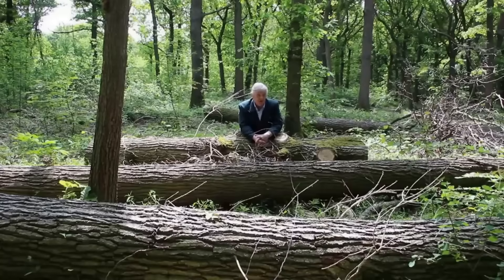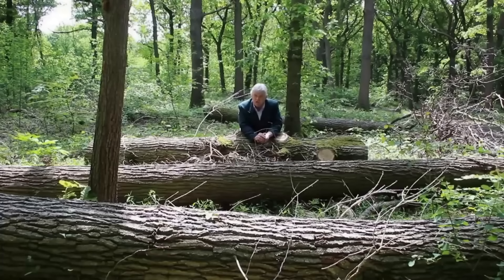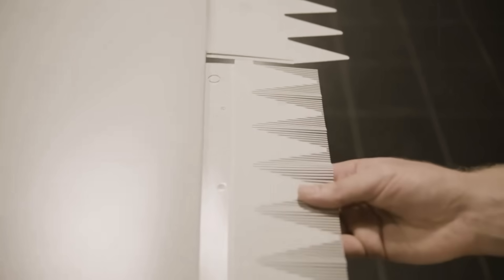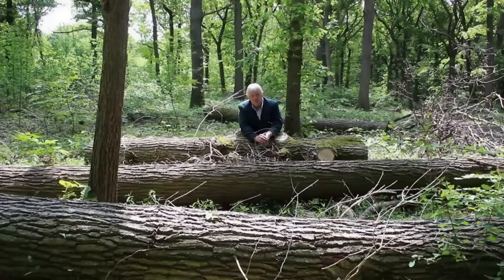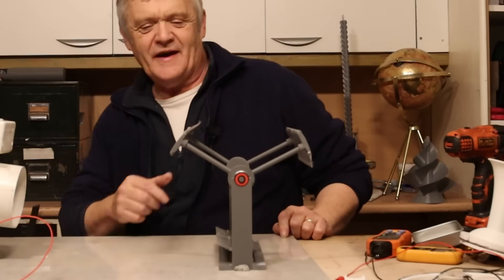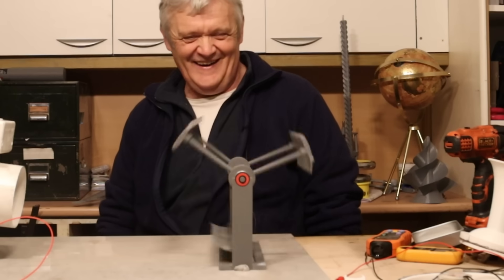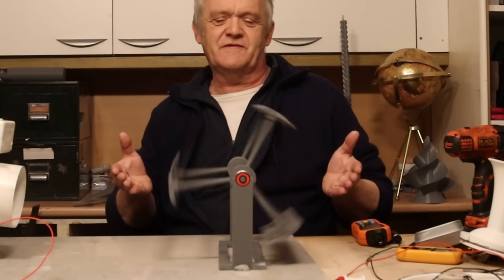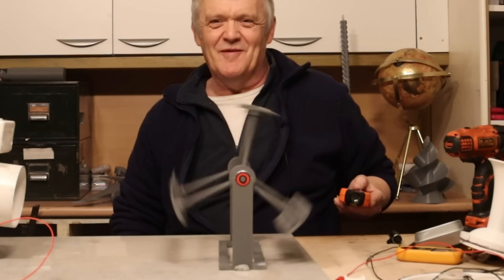2111 VAWT Wind Power - The Great Leap Forward